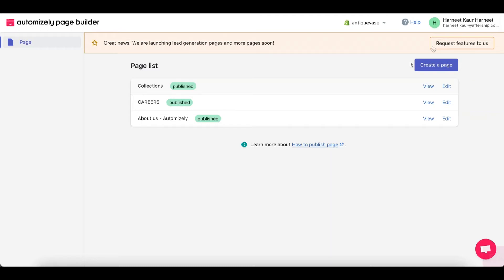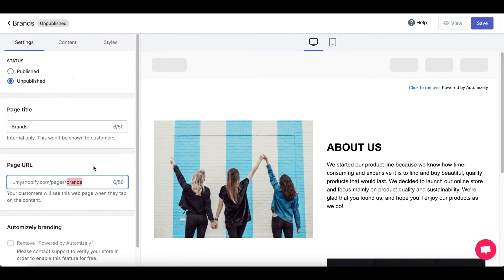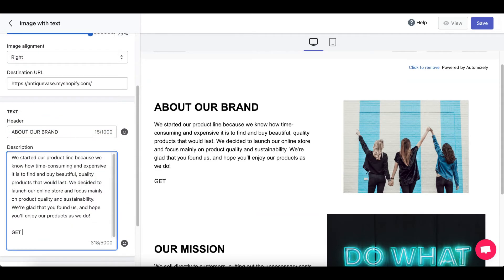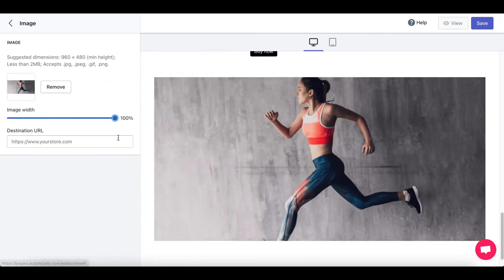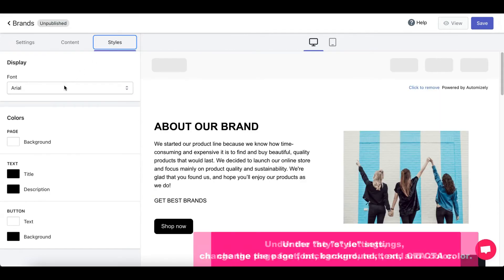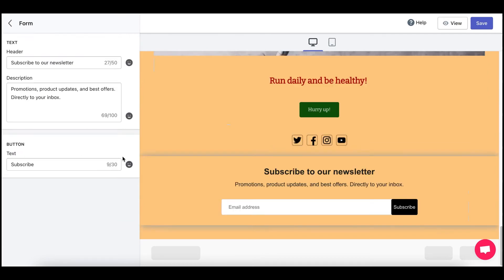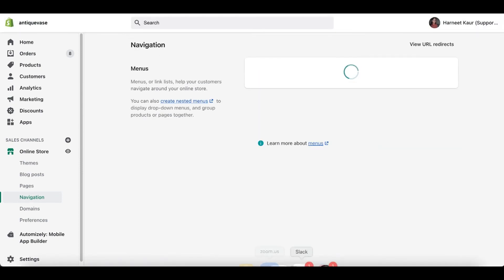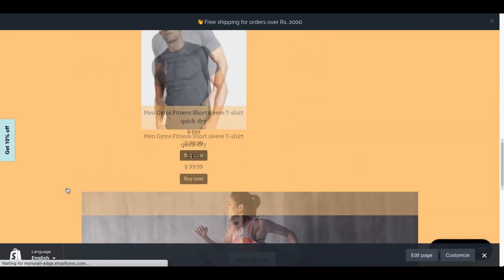Automizely Page Builder - Step-by-step tutorial to create and customize pages | Free Shopify App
Automizely Page Builder offers the fastest and easiest way to build highly optimized and beautiful web pages in a matter of few minutes. Create, edit, and publish pages with our simple drag-and-drop editor with built-in page elements. Build store pages that resonate with your brand with a professionally designed template and easy style and content settings to foster customer attention in a go.

✅ Basic page settings
✅ Image with text, text, image, product list, social media links, CTA, and forms blocks
✅ Absolutely free
✅ Compatible with all Shopify themes
✅ Mobile responsive
✅ Speed optimized
✅ Seo-friendly
✅ No technical expertise required

Learn more about setting up pro pages for your Shopify store